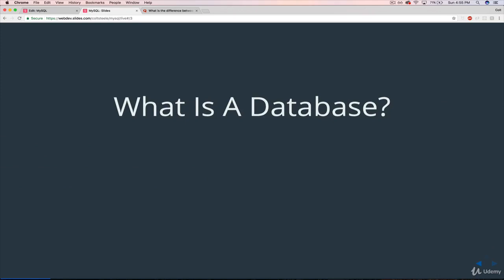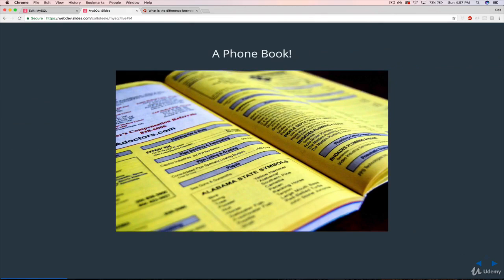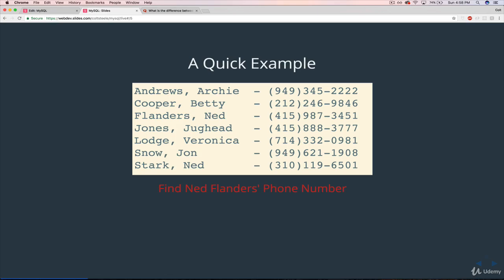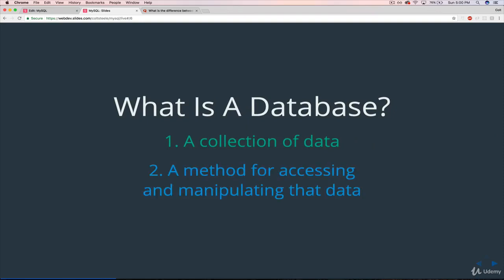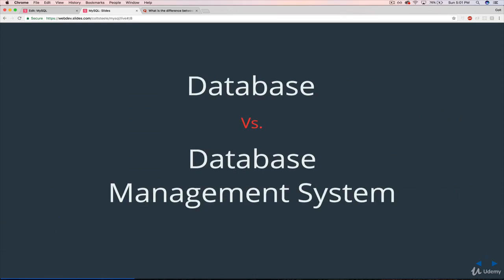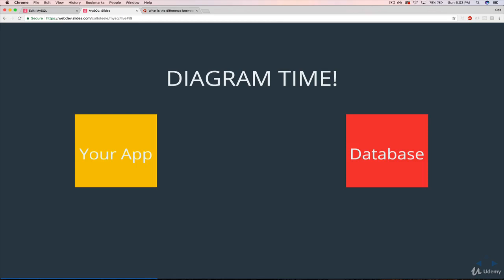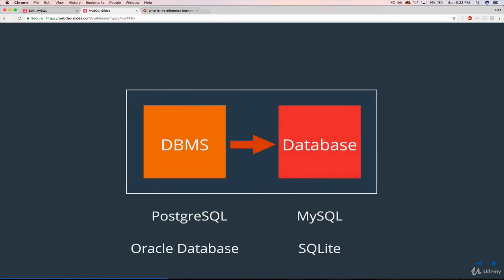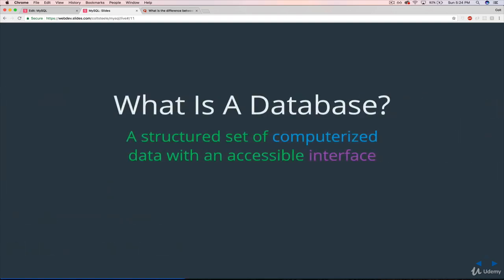What Is a Database